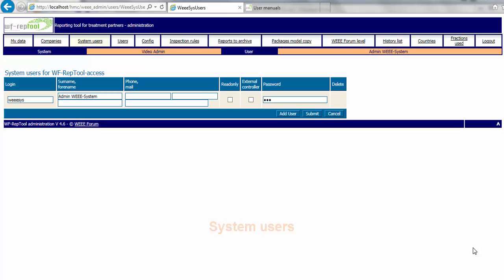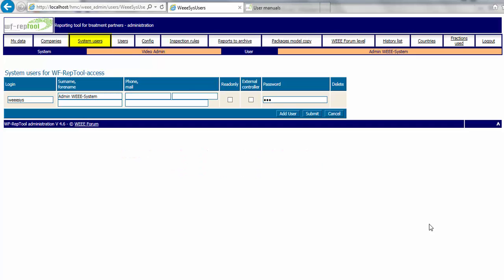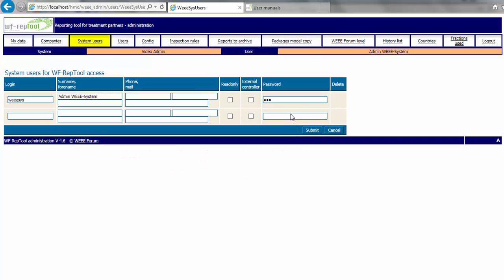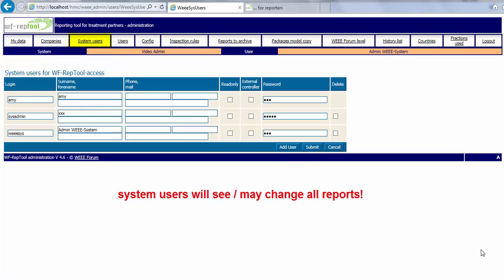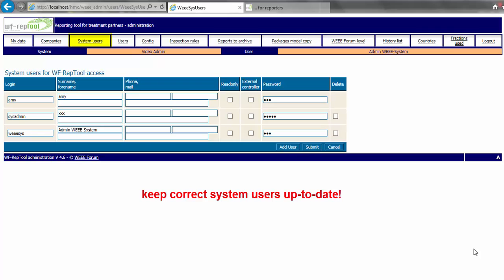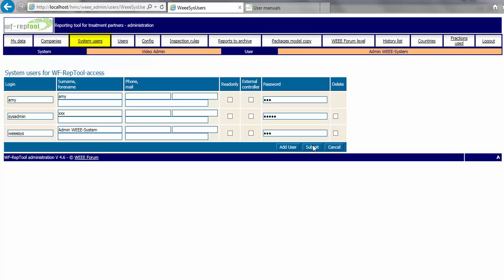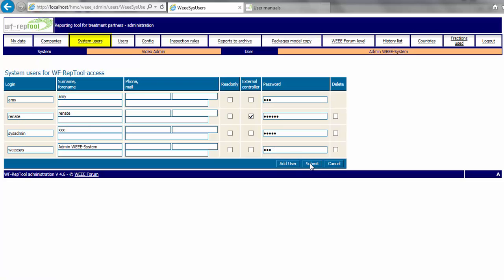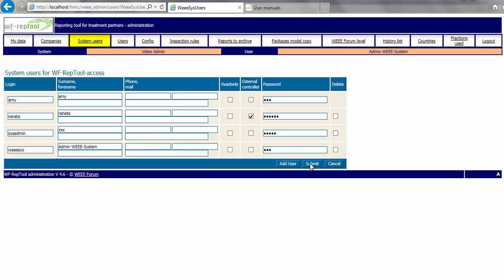WF-RepTool admin - System users